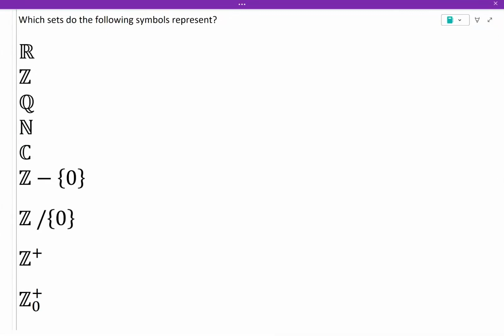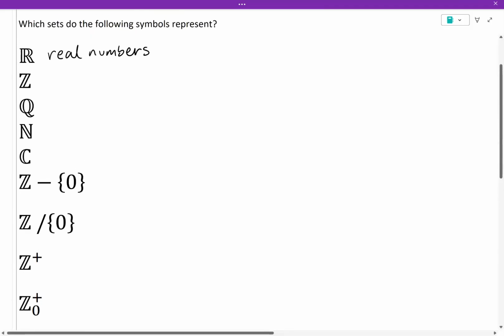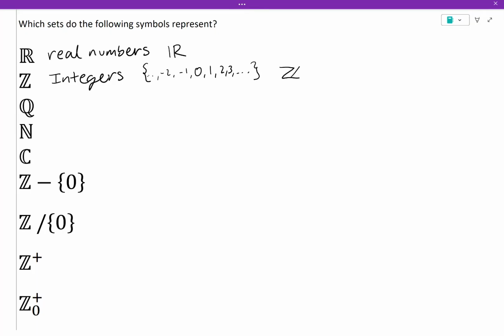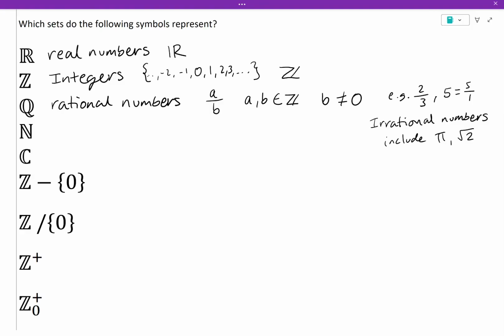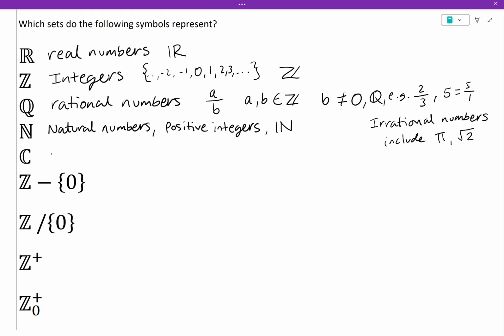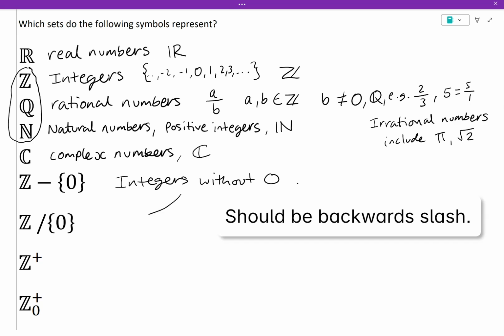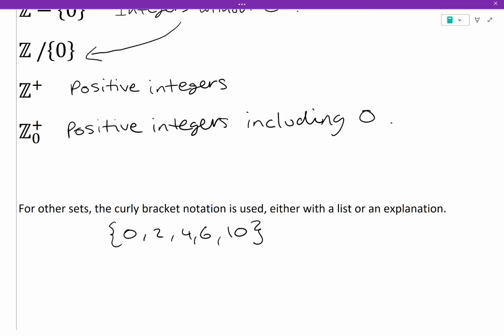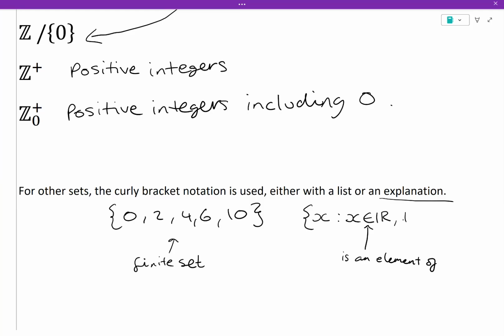Set Notation: OCR Further Maths A-Level Additional Pure